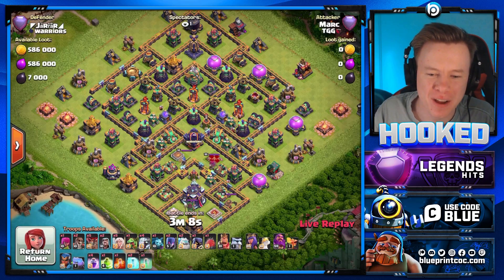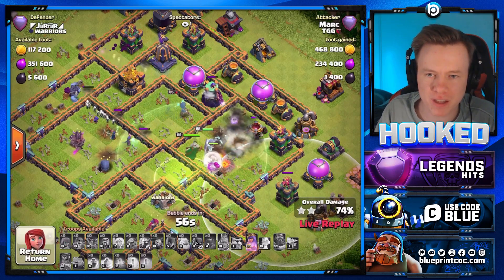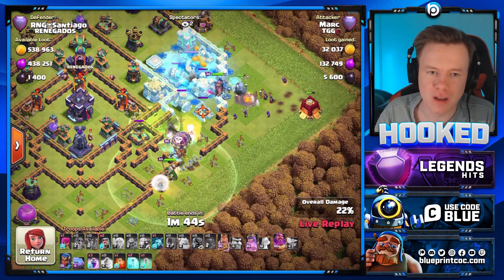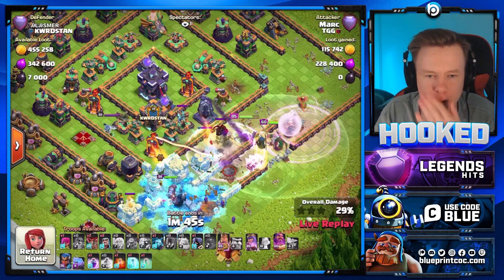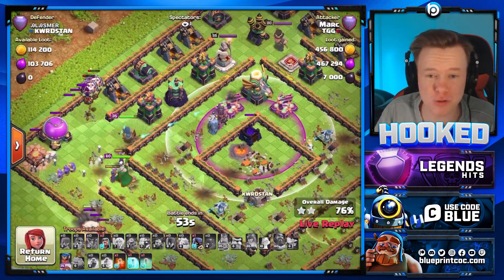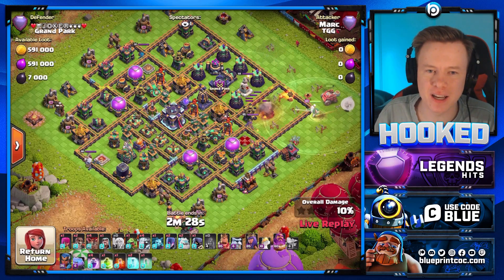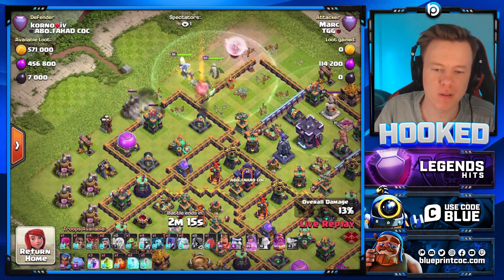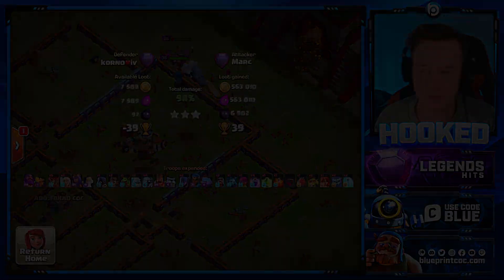NEW Townhall 15 Strategy TITAN SMASH Crushes Bases in Legend League!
Electro Titans are the newest troop in the Town Hall 15 Update! Today watch Blueprint Pro Marc crush every style of legends league base with them, showing us they are OP at TH15! Have you enjoyed using the Titans so far?!

💙 Use Code BLUE in-game!

🔵  Our Services!

      50 new bases each month,  less than 1$ per base!

🔵  Video Details!

Blueprint CoC is a mobile gaming channel focused on Clash of Clans. You will see a variety of videos focused on being Educational but Entertaining! You will find Live Legend League hits by the best Pushers in the World, Blueprint Free Base Designs for our community, Building Process by our Builders, Base Analysis of the best Blue Designs, and informational Guides on Everything in CoC. Clash On!